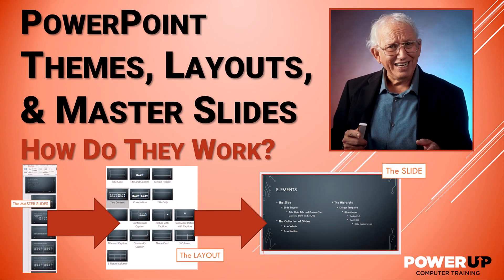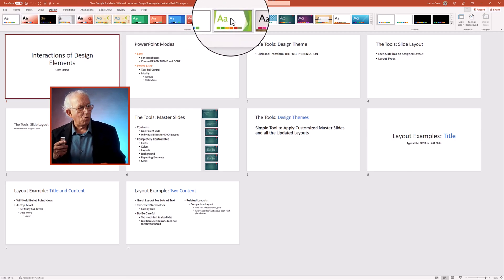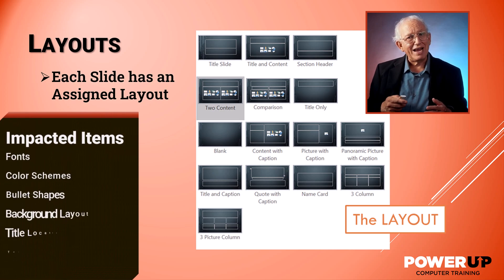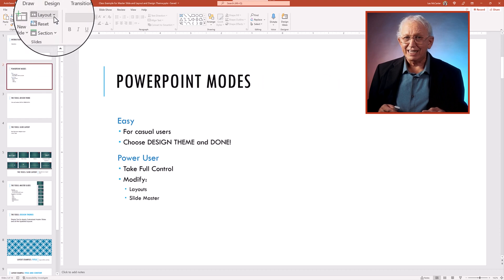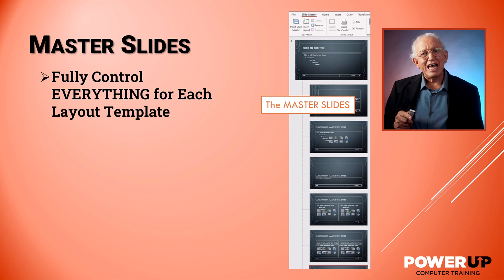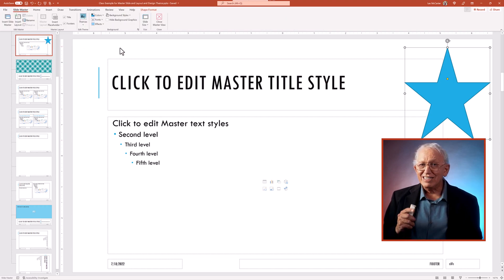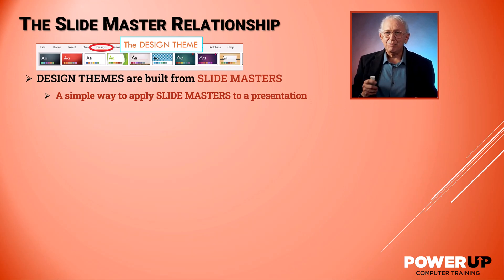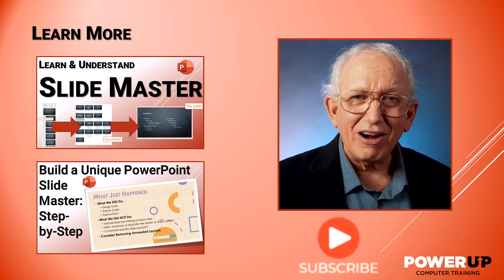Explain Design Themes, Layouts & Master Slides in PowerPoint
How do PowerPoint's Design Themes and Layouts and Master Slides interact?  And how do you change them? Slide Masters can be confusing until you see all the pieces fit together.

This 7-minute explainer covers how all these tools impact each other and how you can take full control of formatting your presentation slide deck like a pro.

This is good for all versions of PowerPoint both on a Windows PC and the macOS.

And then our Advanced Slide Master class called "Build Unique PowerPoint Look - A Slide Master Masterclass"

🎬 VIDEO CHAPTERS 🎬
00:00 Intro
00:34 What are PowerPoint Design Themes?
01:39 What are PowerPoint Slide Layouts?
03:51 What are PowerPoint Master Slides?
05:52 Describing the Interaction of Themes, Layouts & Slide Masters